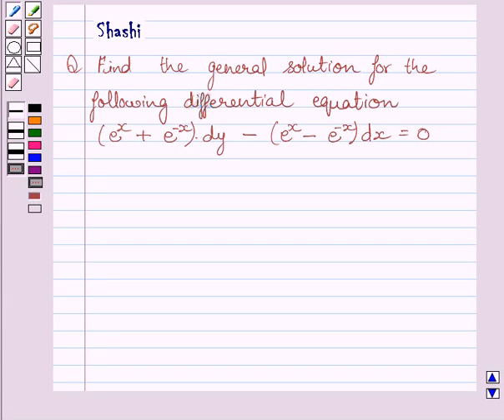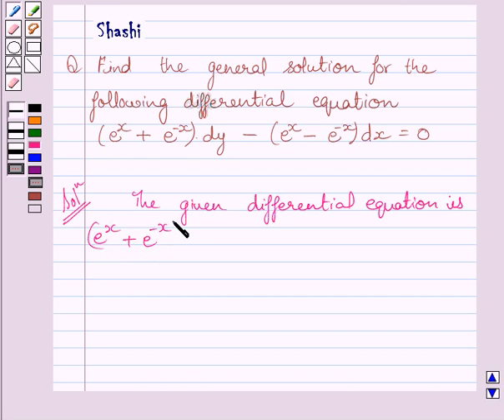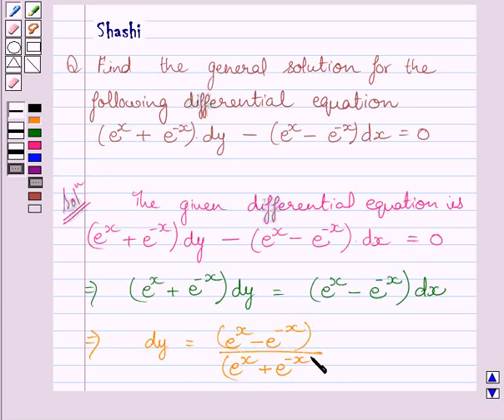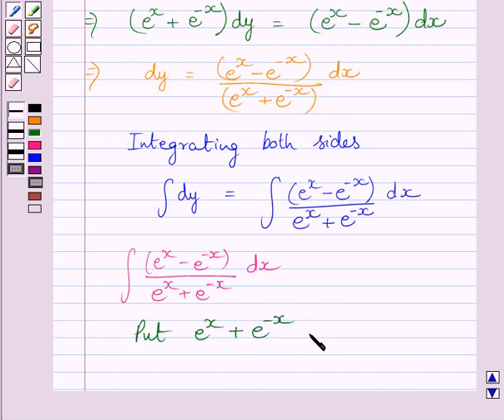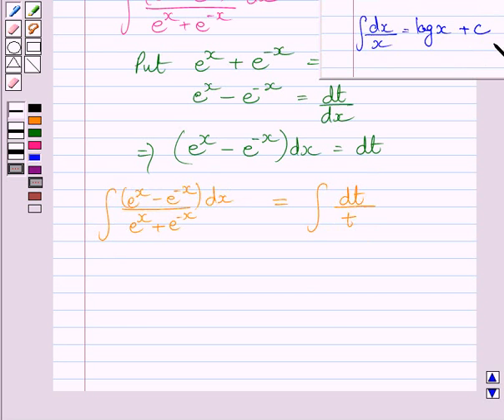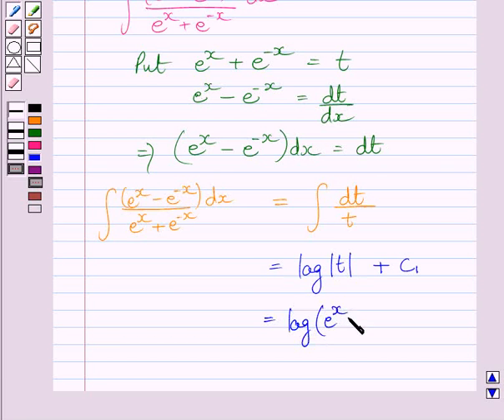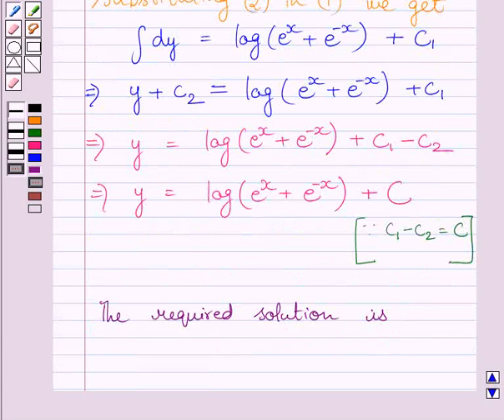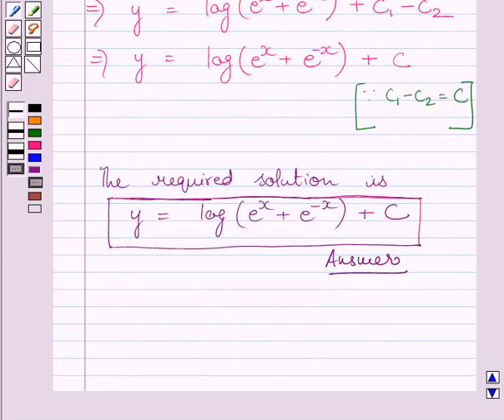Maths XII NCERT 2007 9 9 4 5